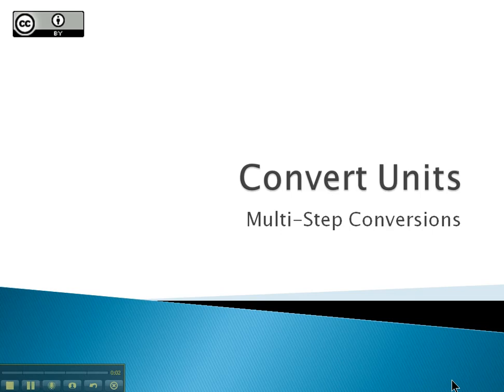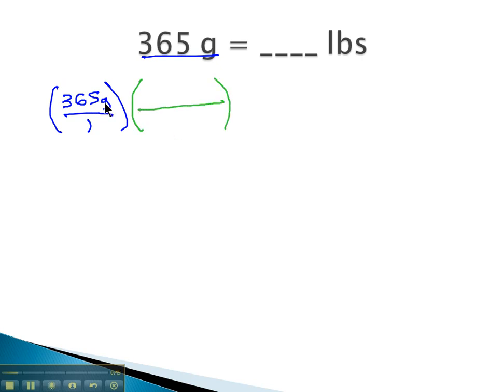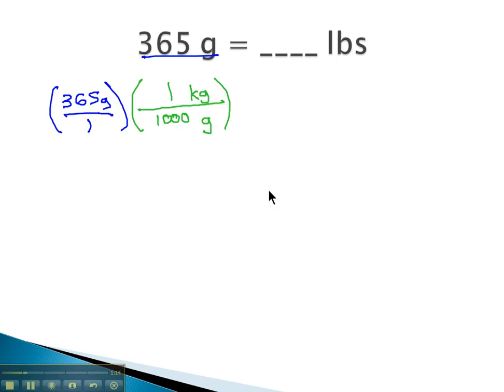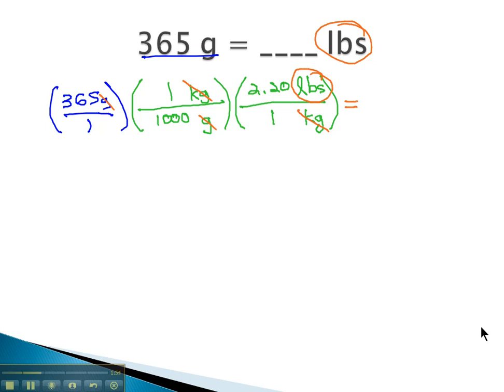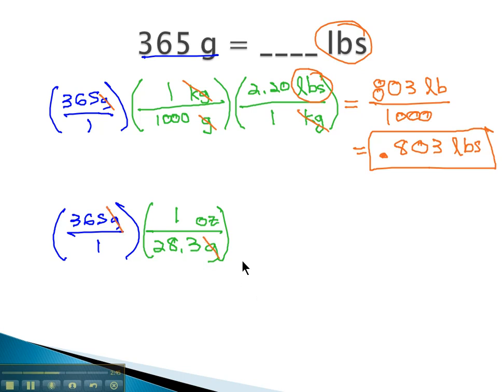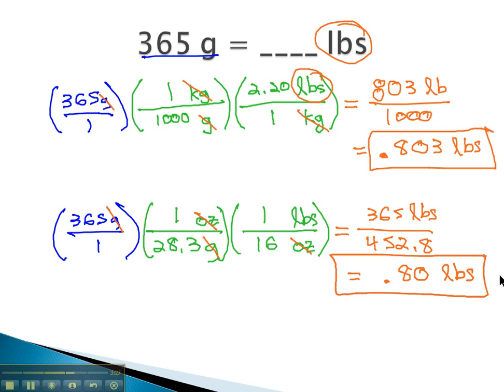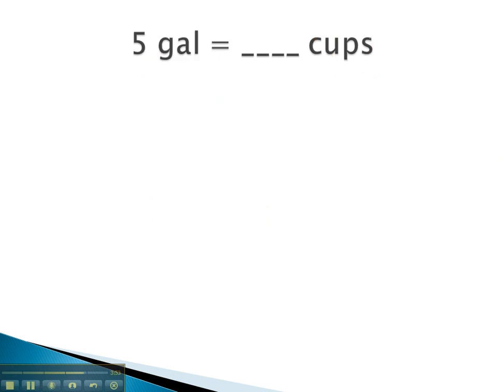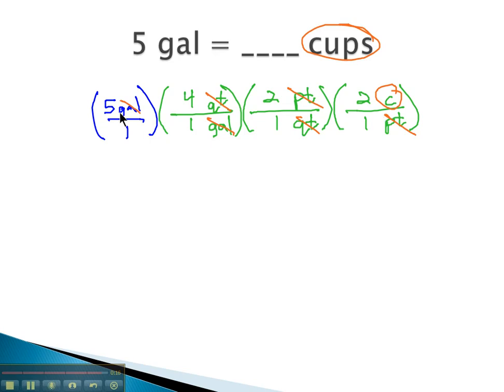Convert Units - Multi-Step Conversion